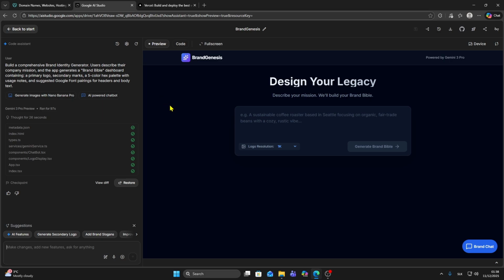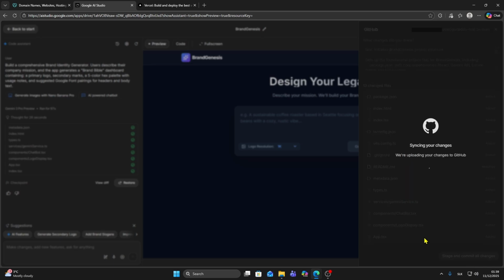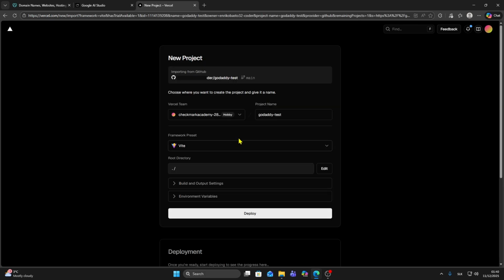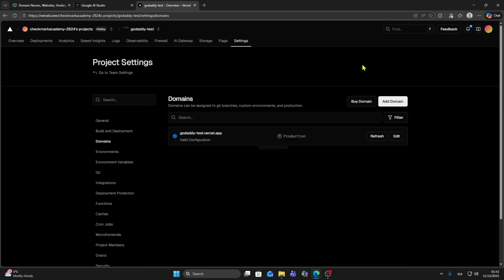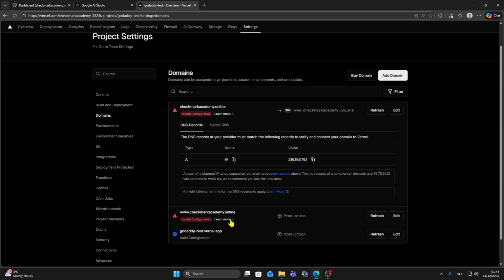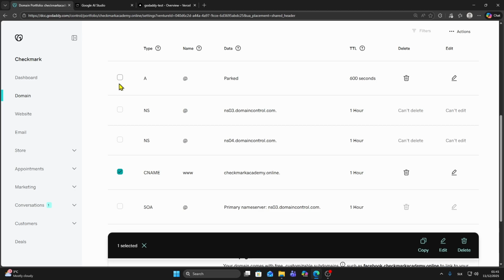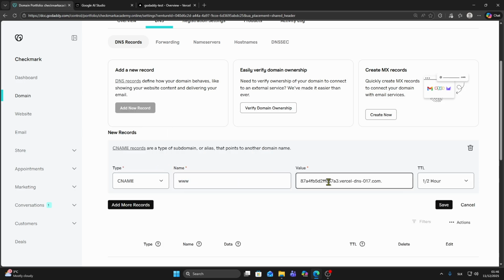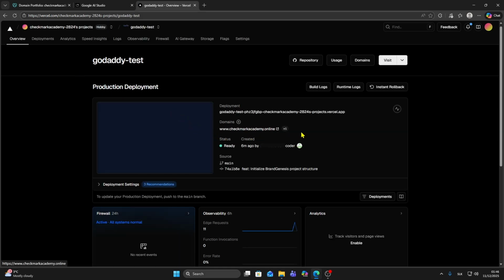How to Connect a GoDaddy Domain to Google AI Studio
In this video, I’ll show you step-by-step how to connect your GoDaddy domain to a project built in Google AI Studio. The easiest and most reliable method is through Vercel, which lets you deploy your GitHub-linked AI Studio project and attach a custom domain.

First, export your Google AI Studio project to GitHub using “Save to GitHub,” create a repository, and commit your files. Then, head over to Vercel and import that GitHub repo. After deployment is complete, open the Domains tab, add your GoDaddy domain, and copy the two DNS records Vercel provides.

Finally, open GoDaddy → Domains → DNS and delete any existing A or CNAME records before adding the new Vercel DNS entries. Refresh the Vercel dashboard until both records show “Valid Configuration,” confirming your domain is now fully connected.

This method works for any Google AI Studio app and ensures fast, reliable domain routing.

Connect GoDaddy domain Google AI Studio
Google AI Studio custom domain setup
How to use GoDaddy domain with AI Studio
Deploy Google AI Studio on Vercel
GoDaddy DNS setup for Vercel
Add custom domain Vercel tutorial
Google AI Studio GitHub guide
Point GoDaddy domain to website
Vercel DNS configuration GoDaddy
Host domain on Google AI Studio
GoDaddy to Vercel integration
Connect domain to AI app
Set up A and CNAME records GoDaddy
AI Studio deployment guide